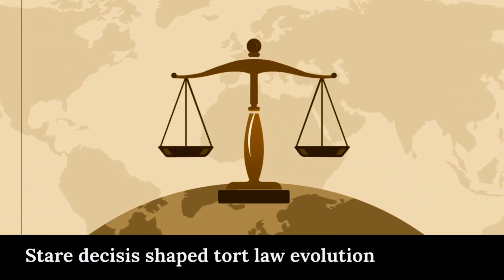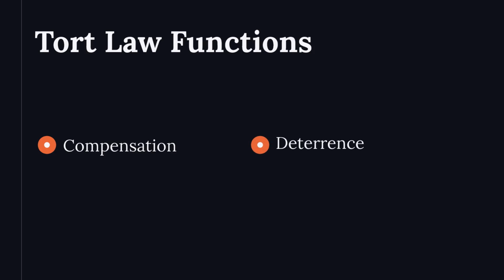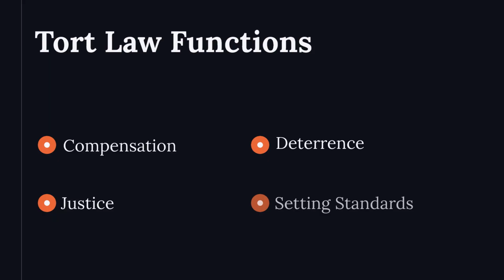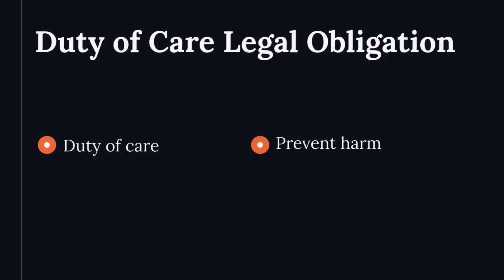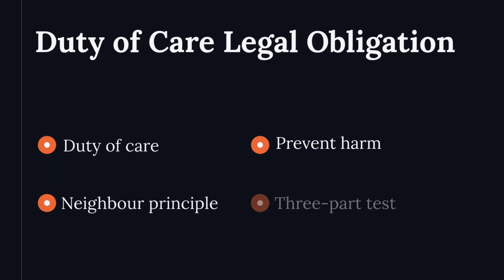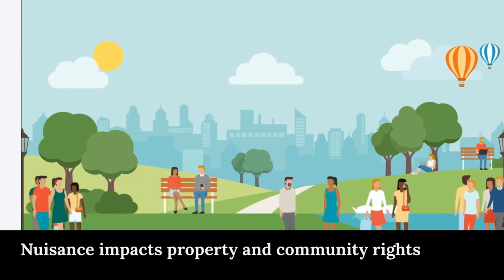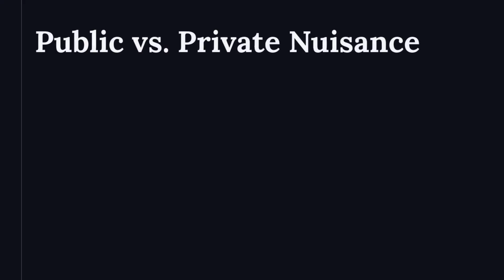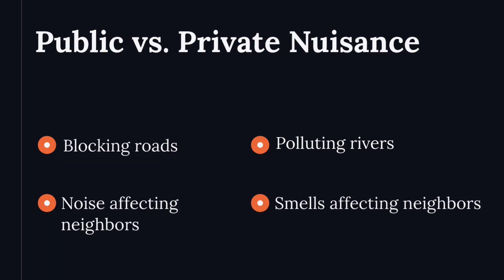LO1 - Tort Law - T/650/4975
Strengthen your knowledge of Tort Law (T/650/4975)! Perfect for students and professionals aiming to advance their career, gain recognised qualifications, or prepare for higher education. Explore key legal principles, case law, and practical examples to understand liability, negligence, and remedies in tort.